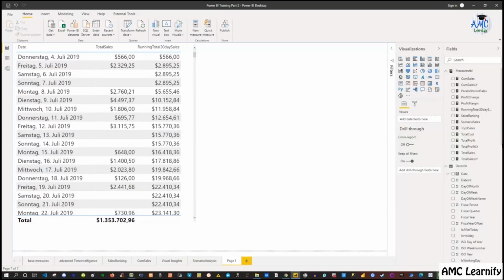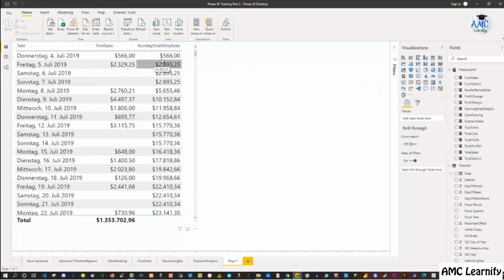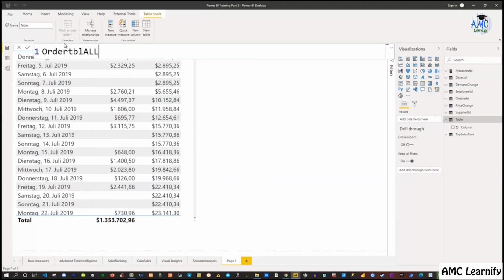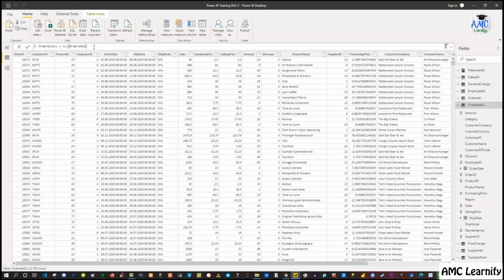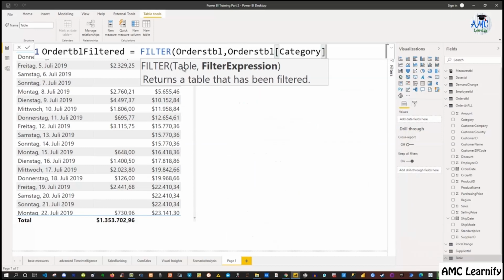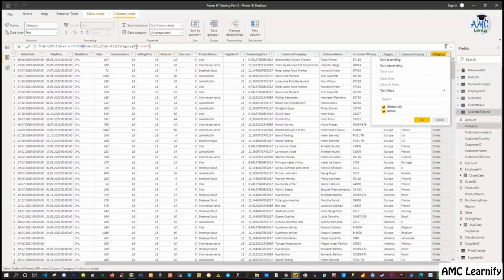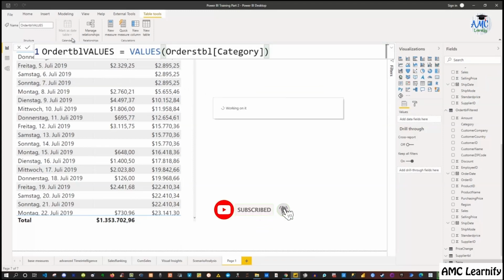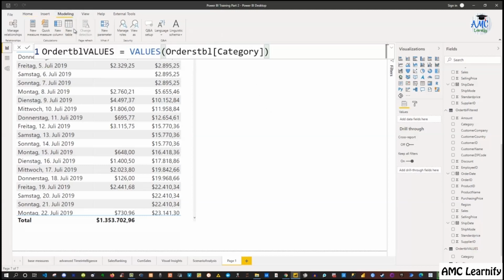DAX Basics I An Introduction to table functions in Power BI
Discover the power of table functions in Power BI with our comprehensive Introduction to Table Functions tutorial! In this video, we'll dive into the world of table functions and learn how they can revolutionize your data analysis and reporting.

From basic concepts to practical applications, you'll gain a solid understanding of how to use table functions to transform, filter, and manipulate data effortlessly. Whether you're a beginner looking to enhance your Power BI skills or an experienced user aiming to unlock new capabilities, this tutorial is your gateway to mastering table functions. Watch now and take your data analysis to the next level!